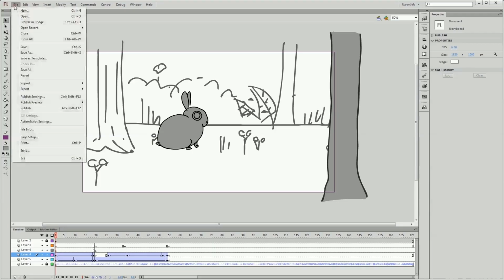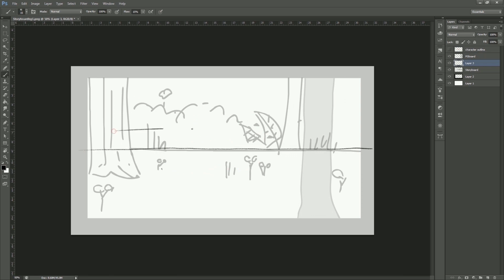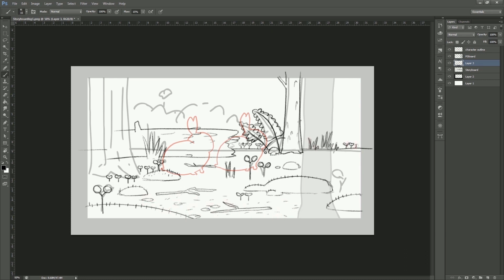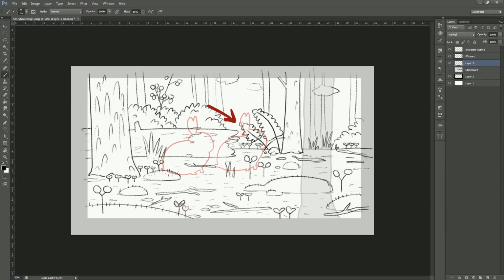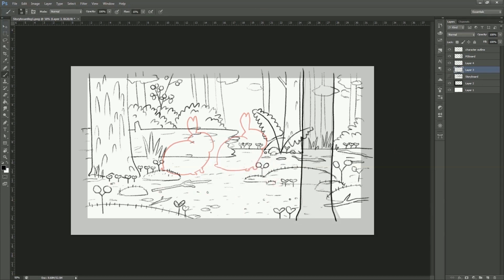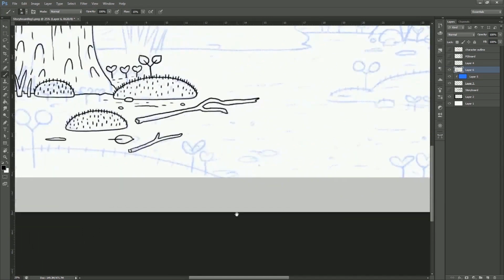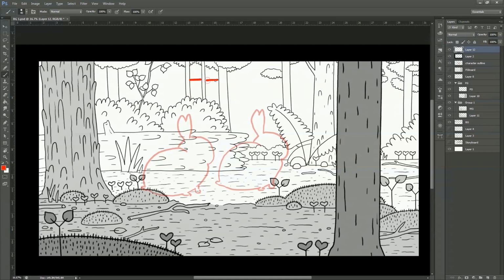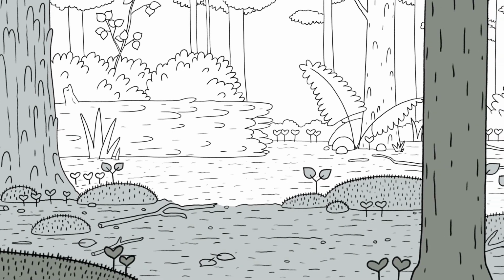Animation Stuff: Background Design Tips and Tricks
Hi, I'm Andrea Gerstmann! In this video I show you how to design a forest background for an animation Adobe Photoshop.

I'm an artist and animator working in TV animation. I sometimes create short animations completely by myself, and often get asked how I make them. Animation Stuff is a series of videos where I takes you through how I achieve different parts of the animation process.

G. Bertolino, C. Zatta - Lounge Cafe 60s
Jason Donnelly - Funky is as Funky Does